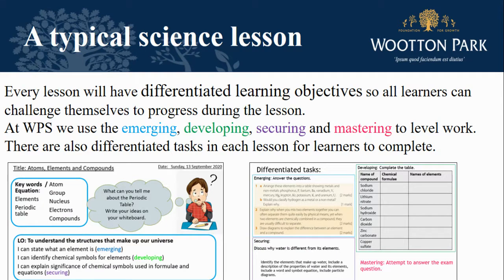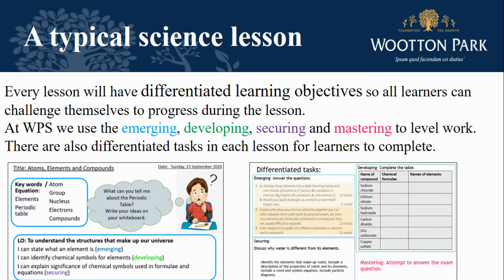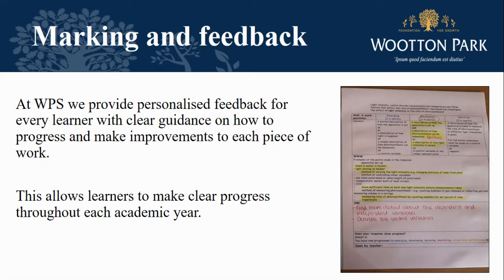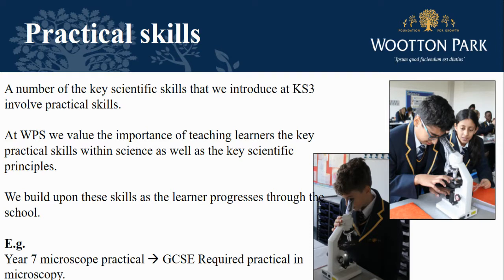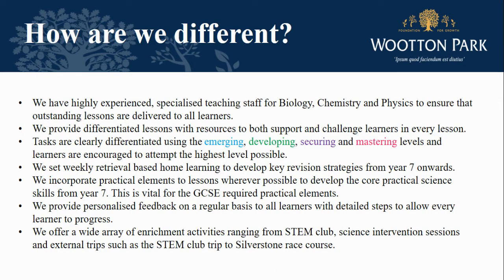Secondary Science Video PPE 2020